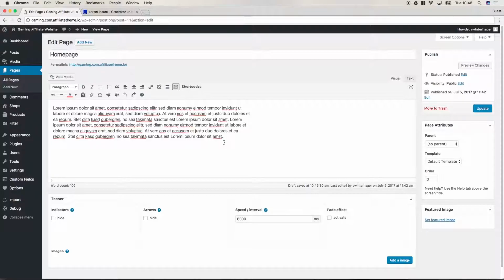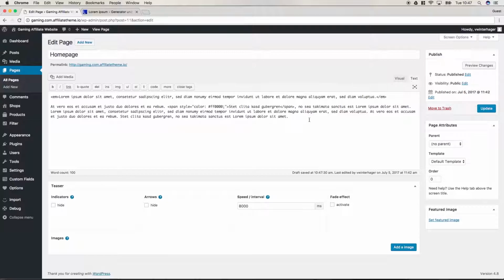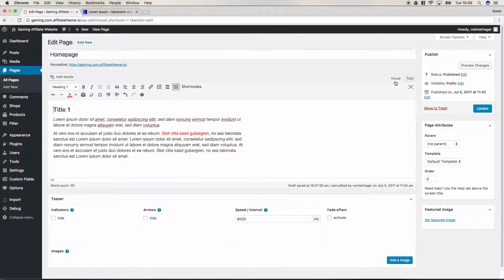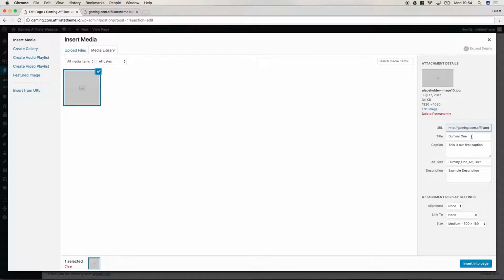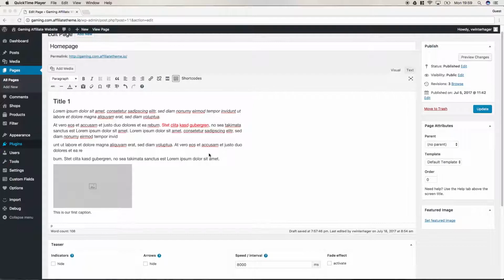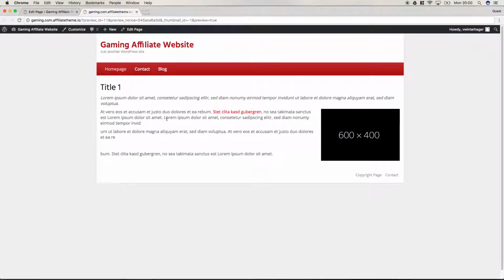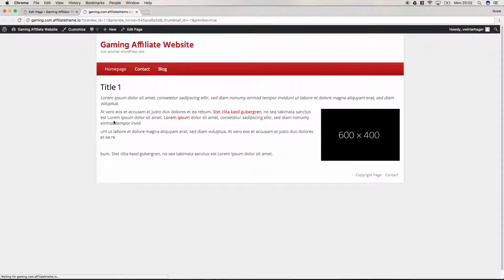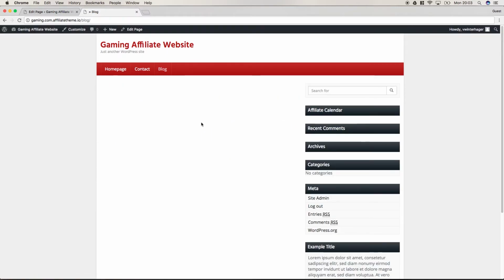(S01E06) How to format content in WordPress with the WYSIWYG editor 🔥 affiliatetheme.io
In this video tutorial, we'll show you how to format content and add images to your pages.

[00:00] Text formatting basics in pages
[01:10] Difference between visuell editor and text editor
[03:00] Adding pictures to our content via WordPress' media library
[05:00] Positioning and alignment
[06:00] Linking text to internal pages / posts or external sites